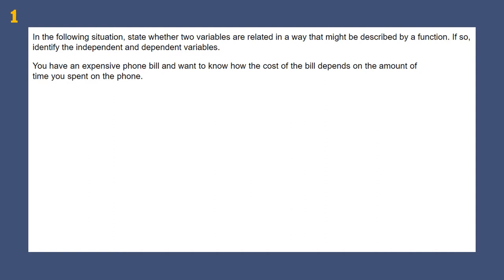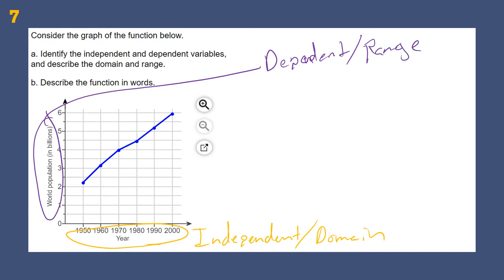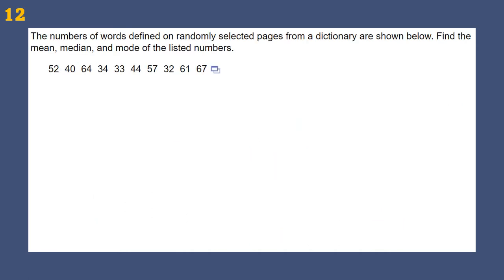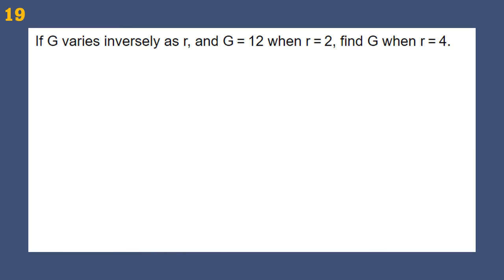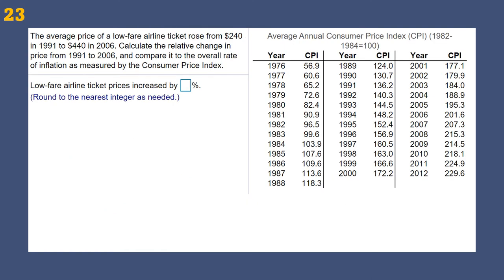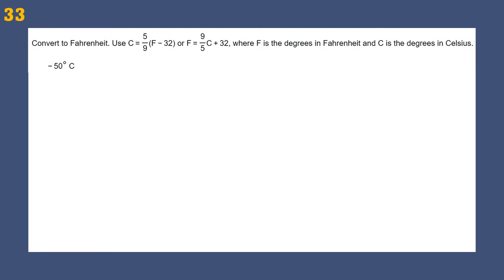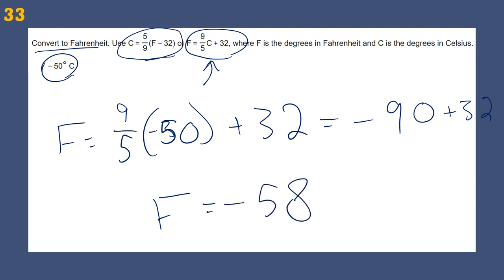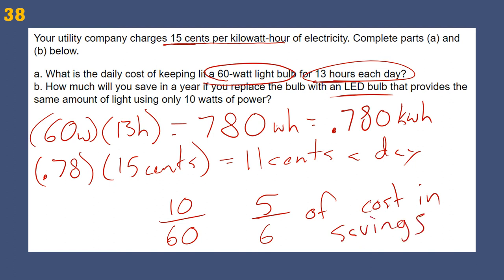Math 114 (Quantitative Reasoning) Final Exam Review